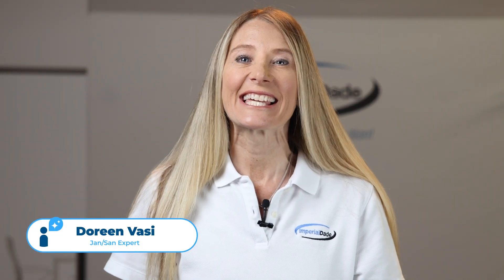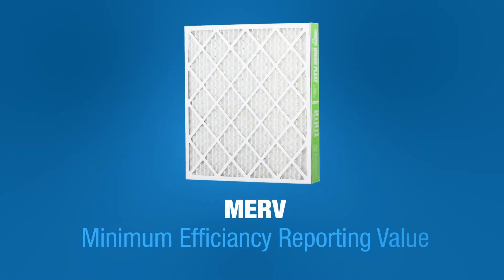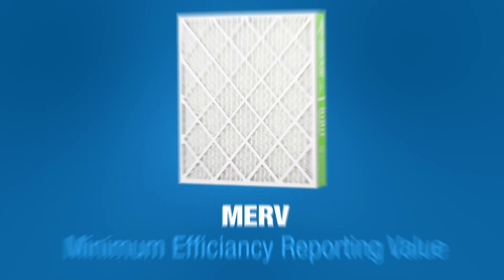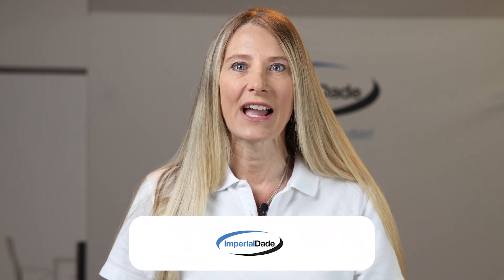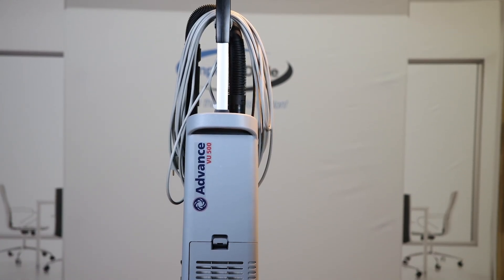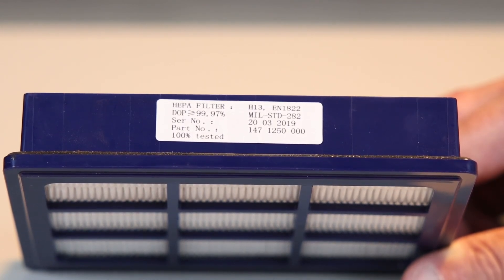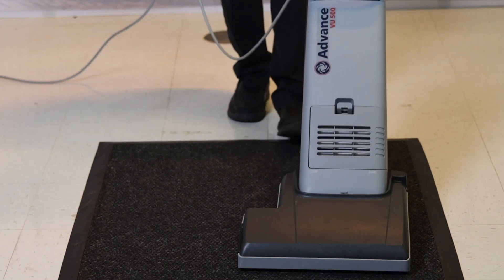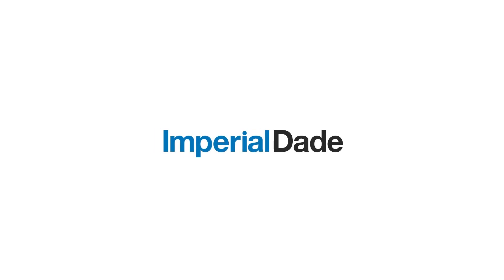MERV-13 VS HEPA Filters: What's the Difference?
Hey there! Today, let’s unravel the difference between MERV-13 filters and HEPA filters!

MERV stands for Minimum Efficiency Reporting Value, which rates how well filters catch things like dust and pollen.

MERV-13 filters are effective at capturing tiny particles like smoke, bacteria, and some viruses, making them great for improving indoor air quality.

On the other hand, HEPA filters, or High Efficiency Particulate Air filters, are like supercharged versions. They're even finer, trapping 99.97% of particles down to 0.3 microns in size, including allergens and very fine dust.

So, while MERV-13 filters are excellent for general household use, HEPA filters are ideal for environments requiring maximum filtration, like hospitals or places with severe allergies.

Choosing between them depends on your needs: MERV-13 for everyday air quality improvement, and HEPA for top-tier particle removal.